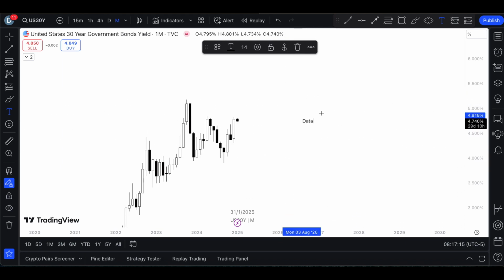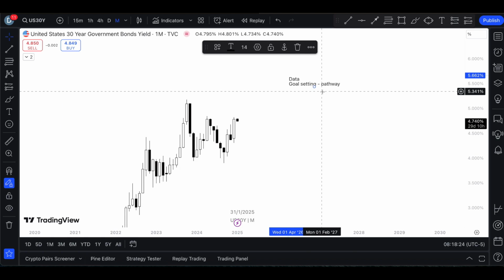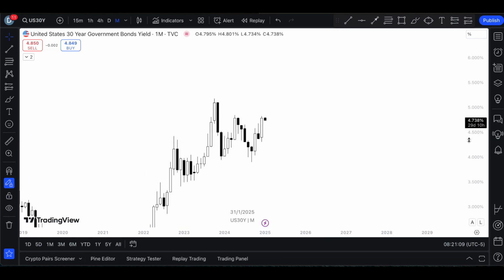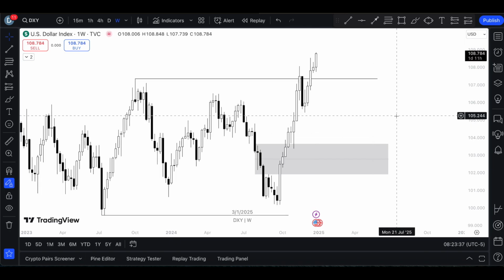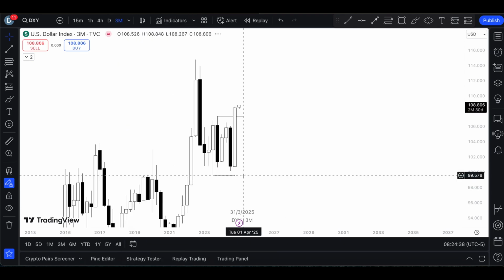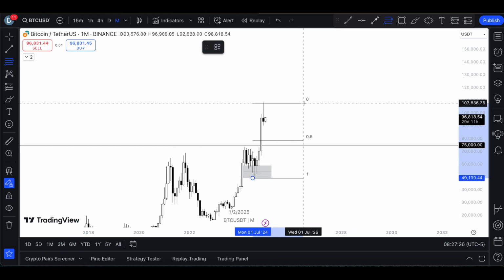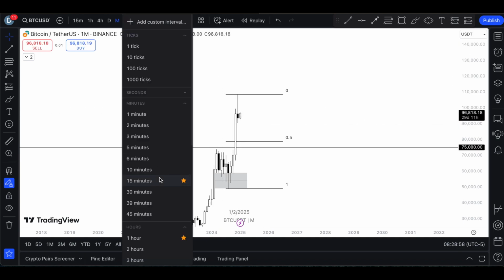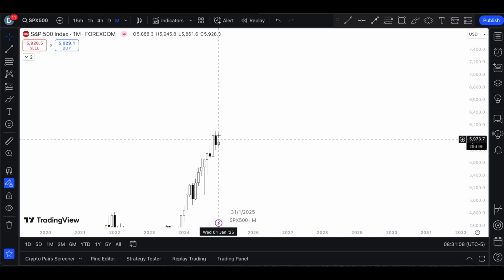Goal Setting For 2025 & High Timeframe Inter-Market Analysis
Refreshing What We Left 2024 With In Regards To The Markets And Discussing Our Upcoming Expectations For This Year!

1-1 Zooms/Private Mentorship - Message @Dotz10Percent on Telegram/Twitter